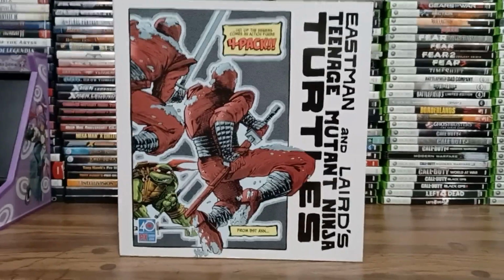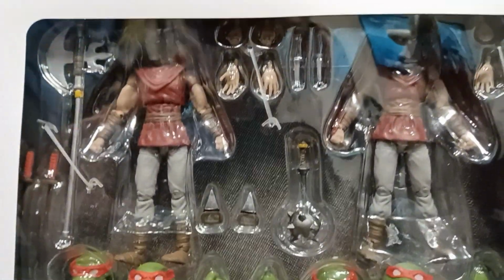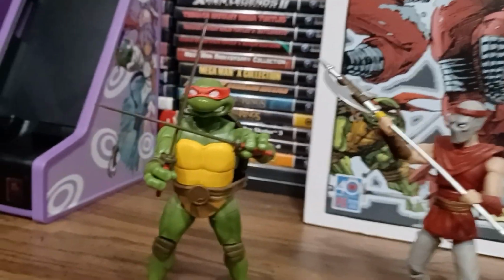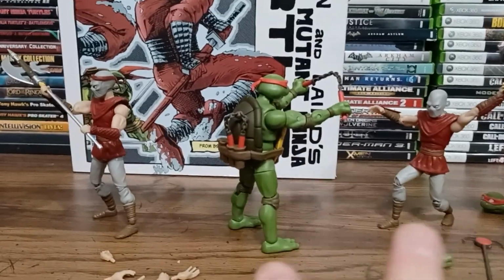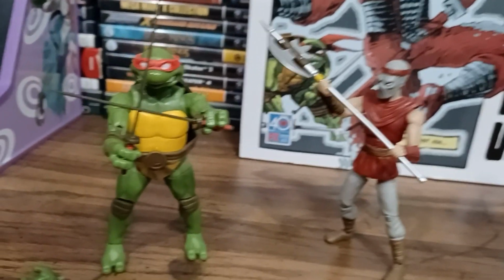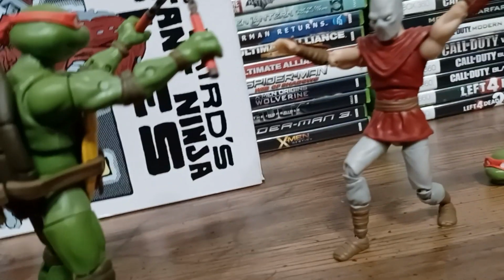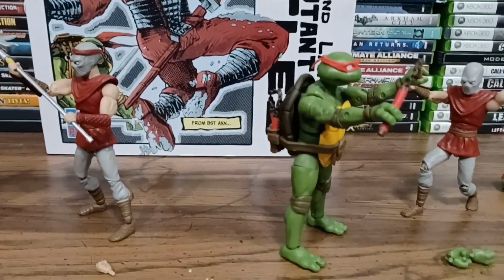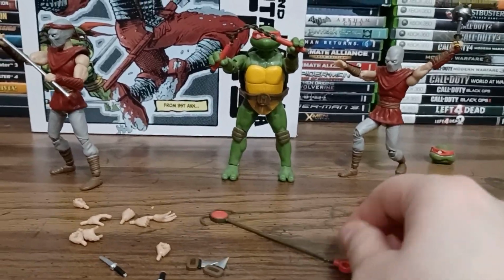Unboxing! Loyal Subjects PX Preview 4 Pack Exclusive - Part 1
Today, we take a look at Loyal Subject's BST AXN PX Preview Limited Edition 4 pack (1 of 2)!

I had bought a Wal-Mart exclusive Black and White 4 Pack before and had mixed feelings about them. After some time, I'm deciding to give them a second try. Will this time yield better results?

In this 4 Pack, we have 2 Foot Soldiers, Leonardo and Michelangelo.